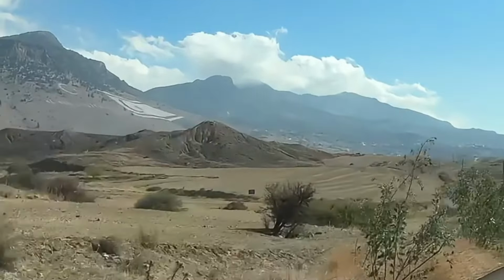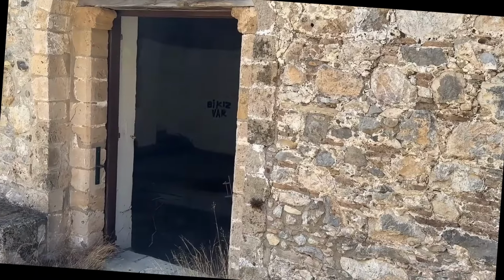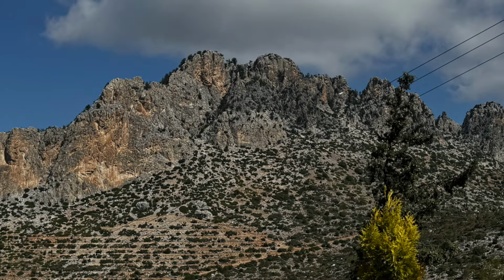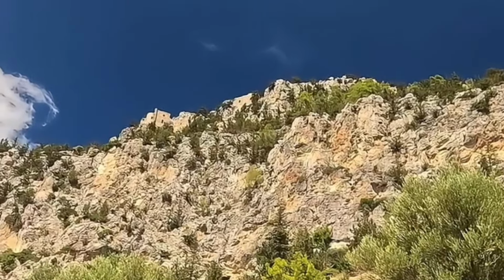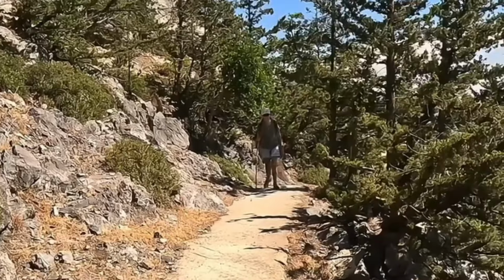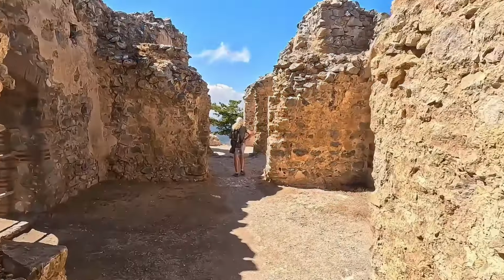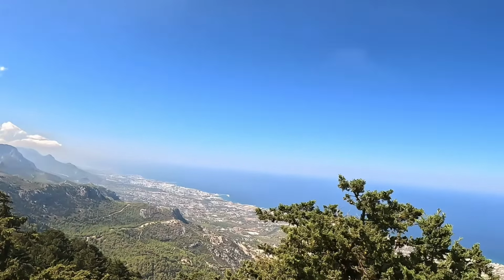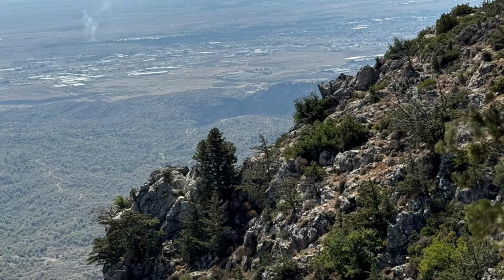Buffavento Castle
we climb to the top of buffaventocastle one of the three castles found on top of the Five finger or kyrenia or beşparmarkmountains here in northcyprus. Steeped in history from byzantine, the first crusades and kingrichardheart the Lion Heart, lusernian and venetian times to the present day. The castles formed an important link between kantara and sthillarioncastles in looking out for arabraiders from the sea Particulariy from the arabraiders of the 6,7 and 8th Century. Fantastic views over the Sea on the northern coast to spectacular views over the mesouriaplain to the trodos Mountain range. Absolutely stunning.